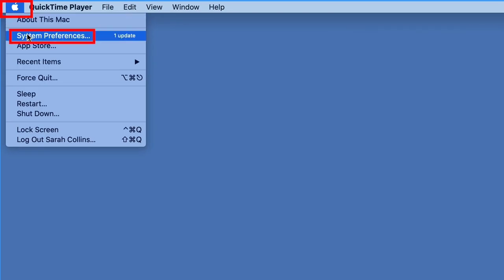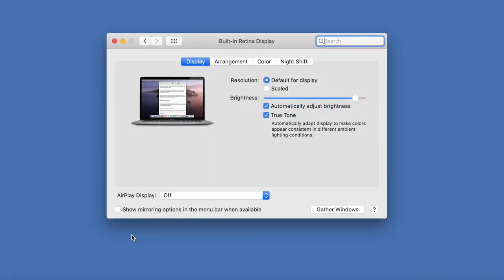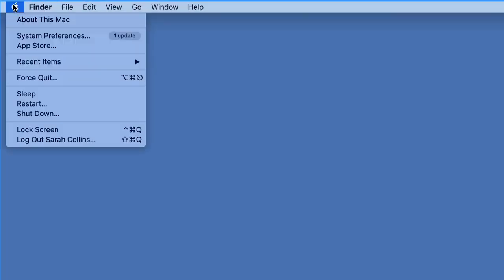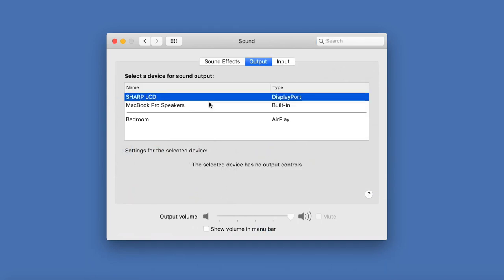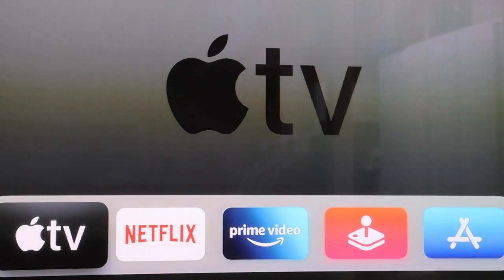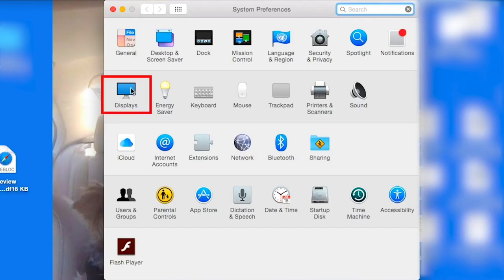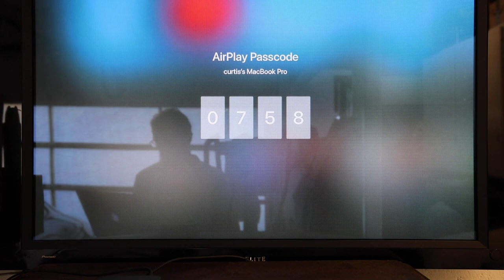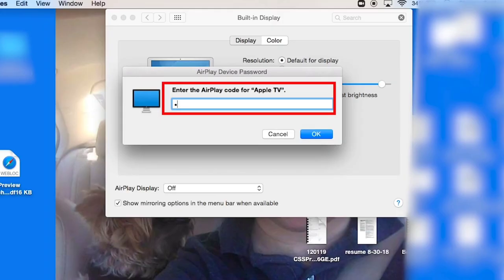How To Connect Your Mac To A TV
If you are looking for how to connect your Mac  To your TV so don't worry today we are here to show step-by-step guides.

Video credit:- TechInsider